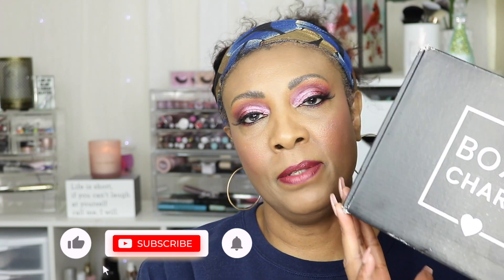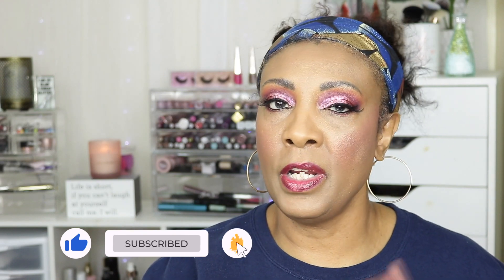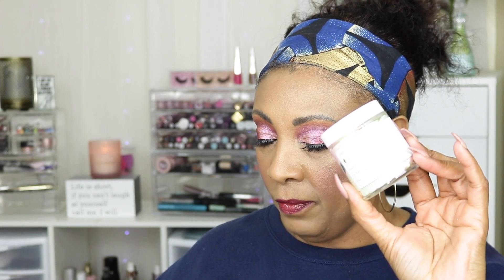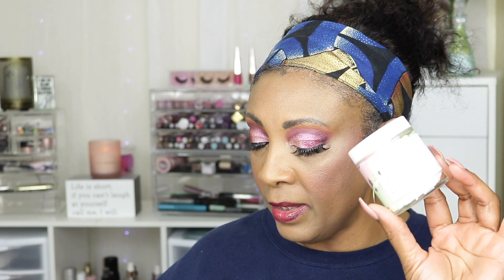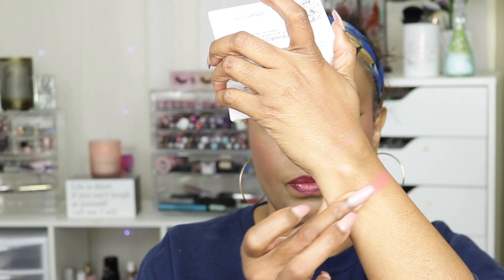BoxyCharm Unboxing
**EXPAND**

In today's video I will be showing you what I recieved in my November 2021 BoxyCharm Base Box.

♡♡ PRODUCTS MENTIONED  ♡♡

*GLOW ON 5TH | REFRESH + RESET Brightening Mud Mask
*TRÈSTIQUE Foundation Stick
*SERAPHINE BOTANICALS Primrose + Cream - Lip & Cheek Cream Palette
*TRUST FUND BEAUTY Better Than Therapy Lip Oil
*AMNH SKINCARE Unicorn Dreams Body Butter